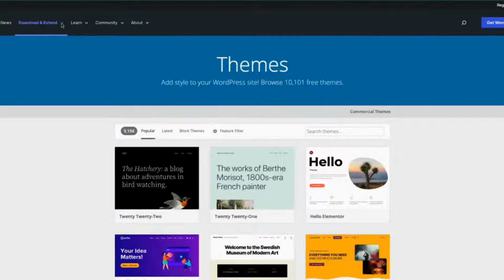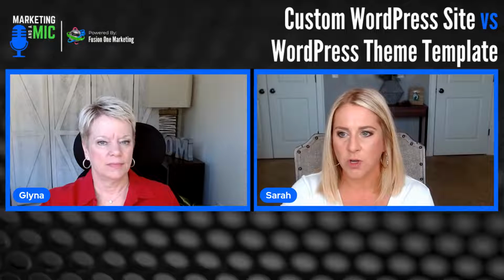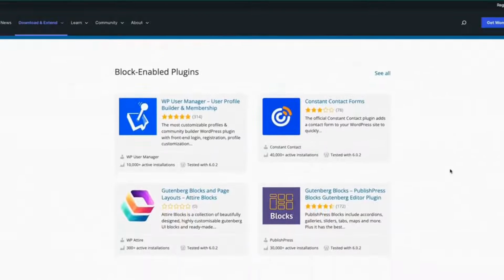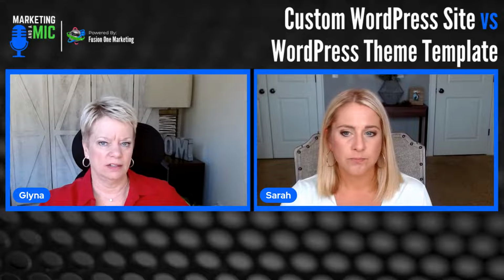Custom WordPress Website vs WordPress Theme Template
It may shock you to hear that not all WordPress sites are created equal. In this episode, we are going to share what it means to have a WordPress Custom Site vs. a WordPress Theme and why they will give you 2 very different results if you don’t know what you are getting.

TIMESTAMPS
0:00 Welcome to Marketing and a Mic
2:18 What is a WordPress Theme Template?
6:42 Drawbacks to Consider with Theme Templates
11:56 What is A Custom WordPress Site?
13:48 Advantages of a Custom WordPress Site
21:10 Which Should You Choose?
24:30 Final Thoughts